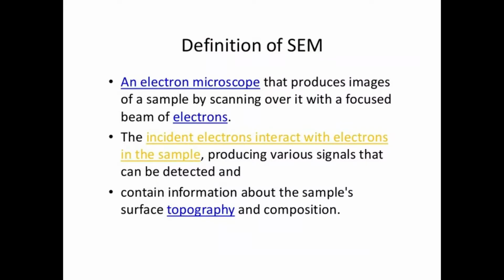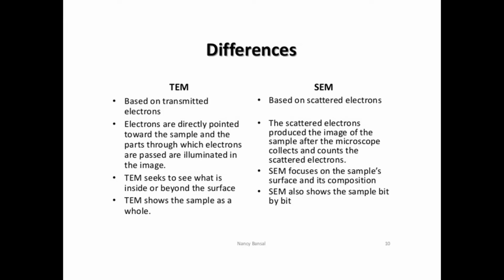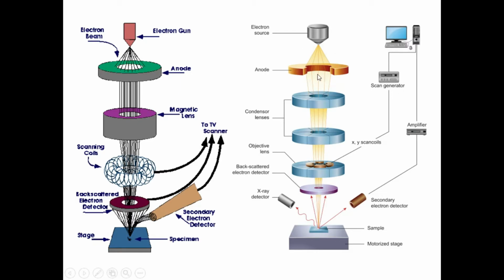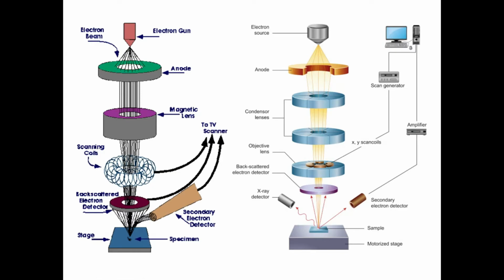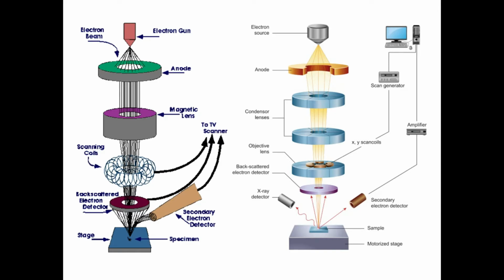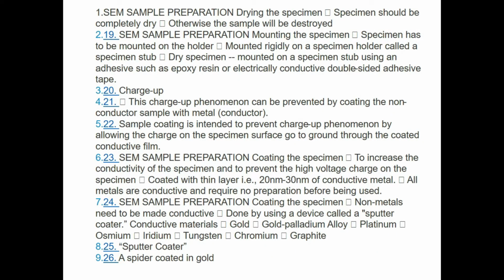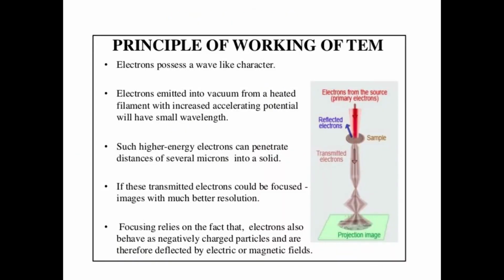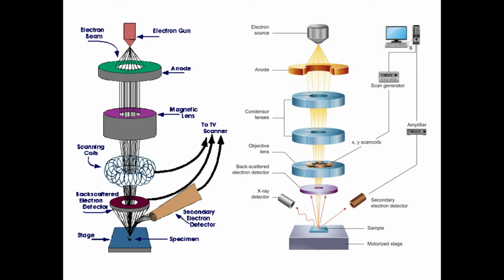SEM 1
basics of sem